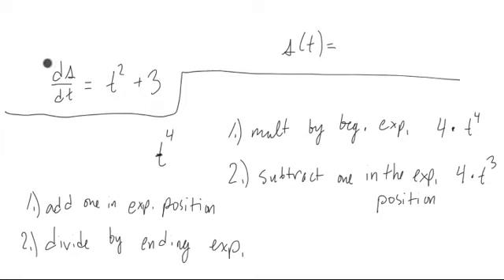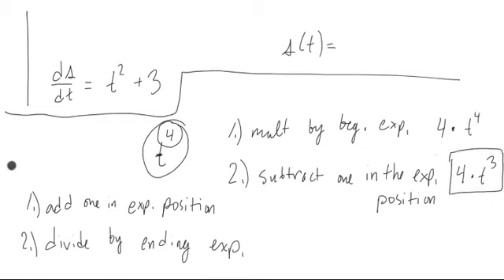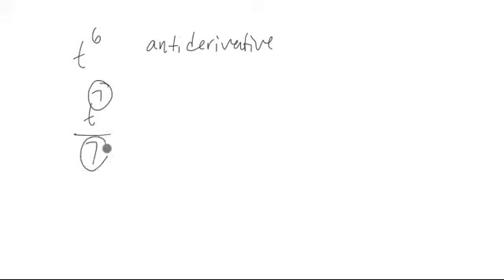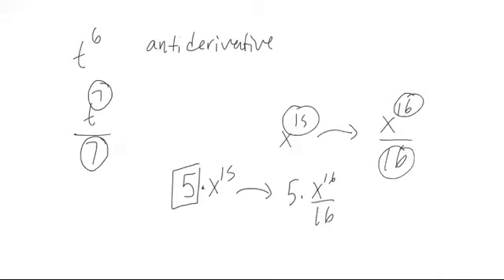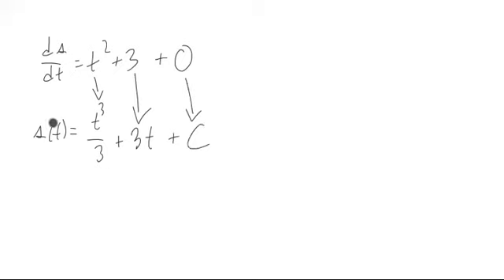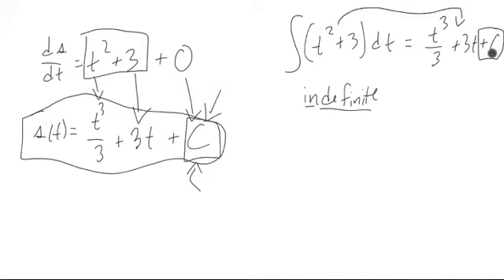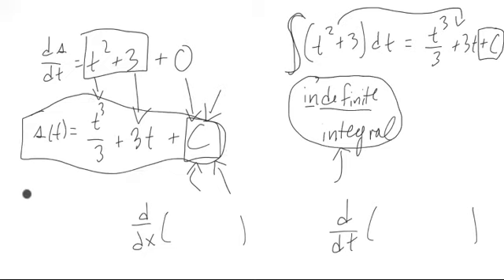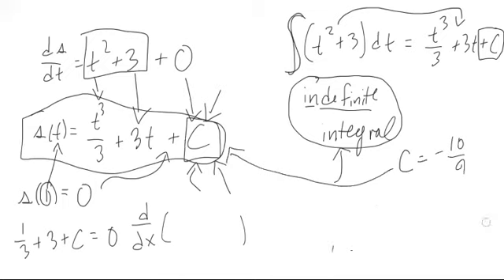Introduction to Antiderivatives